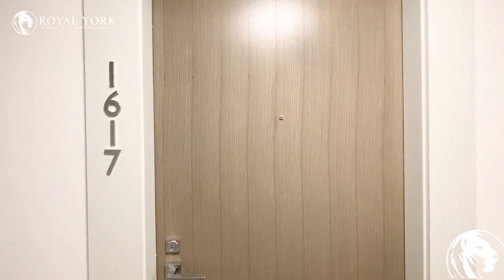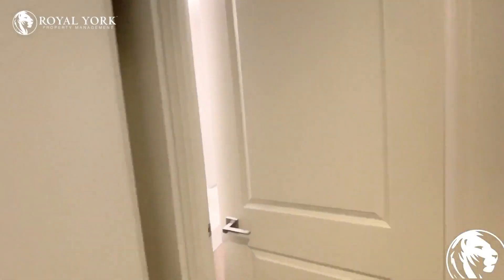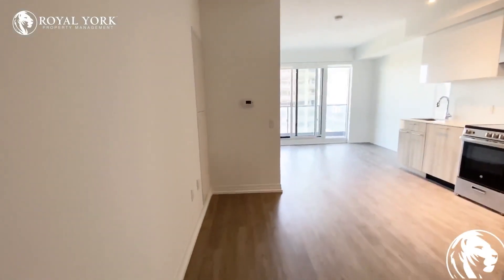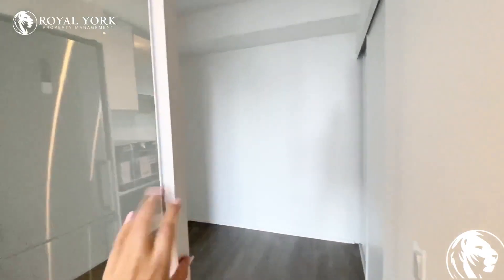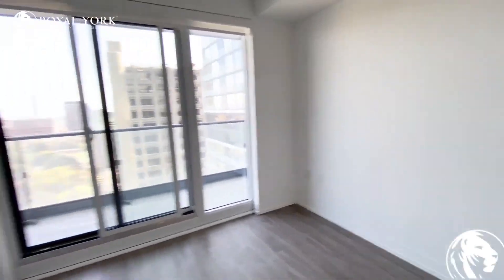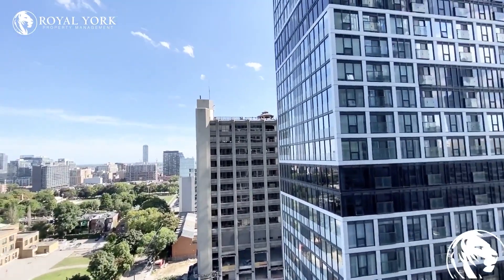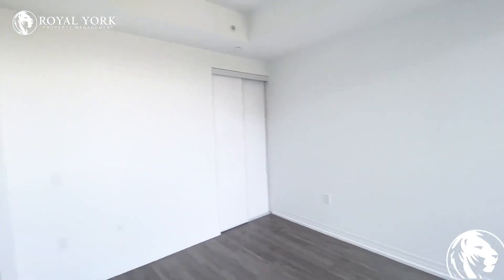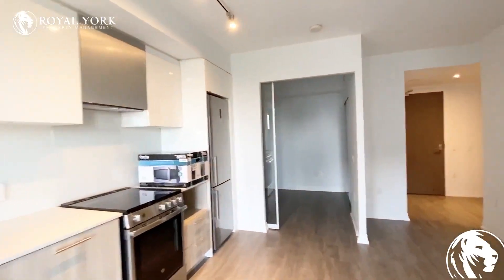1617-251 Jarvis Street, Toronto, Ontario M5B 0C3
2 Bedrooms | 1 Bathroom, Upgraded Kitchen, Stainless Steel Appliances, Dishwasher, Microwave, Back Splash, Stone Countertops, Laminate Floors, Ensuite Laundry, Tons of Natural Light.

Close to Don Valley Parkway, Castle Frank, Broadview, Dundas St East at Jarvis St, College St at Bay St, Keystone Schools, Rose Avenue Junior Public School, St. James Park, Regent Park, CF Toronto Eaton Centre, 10 Dundas East, Royal Ontario Museum, Museum of Illusions, Cherry Beach Clarke Beach Park.

1617-251 Jarvis Street, Toronto, Ontario M5B 0C3
Jarvis Street and Dundas Street East

14 Minute Drive Away From The Beautiful Woodbine Beach!!

$2,400 (One Parking Space and One Locker Available at Extra Cost)

UNIT AMENITIES:
*2 Bedrooms | 1 Bathroom
*This is a Condo
*Upgraded Kitchen
*Dishwasher
*Microwave
*Ensuite Laundry
*Stone Countertops
*Laminate Floors
*Personal Thermostat
*Roller Blinds
*Upgraded Bathrooms
*Semi-Private (with partition) Balcony
*Tons of Natural Light
*Water is Included

BUILDING AMENITIES:
*Outdoor Patio
*Visitor Parking
*24/7 Security and Concierge
*Fitness Center/Gym
*Meeting Room
*Outdoor Pool
*Rooftop Patio
*Movie Room
*Library
*Yoga / Pilates Room (YPR)
*Party Room

***PROPERTY LEASED***